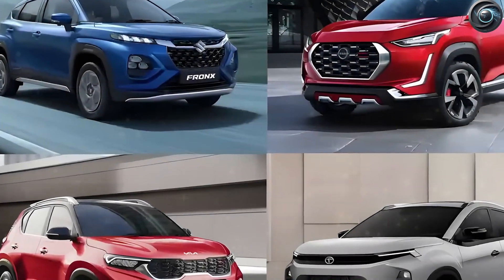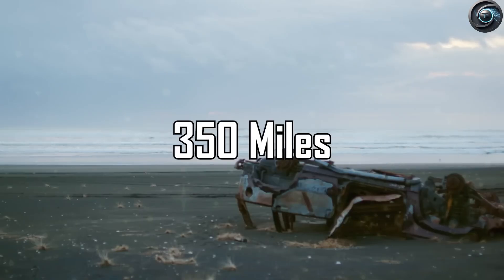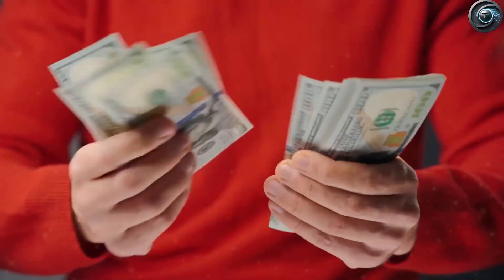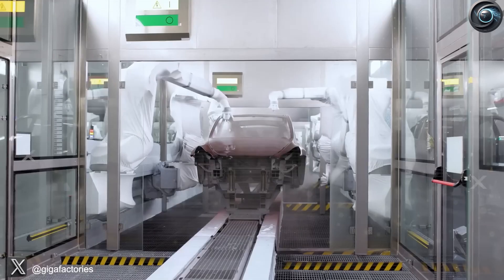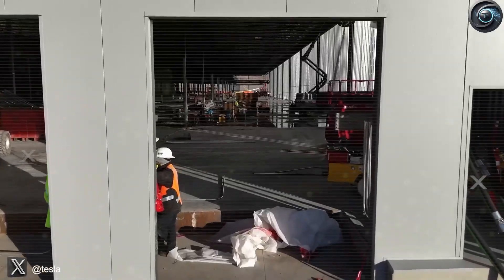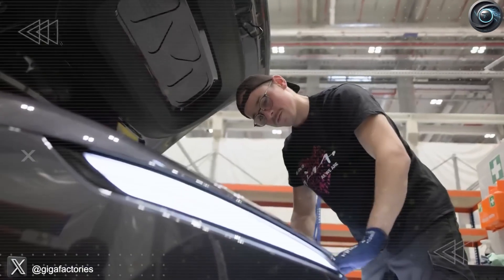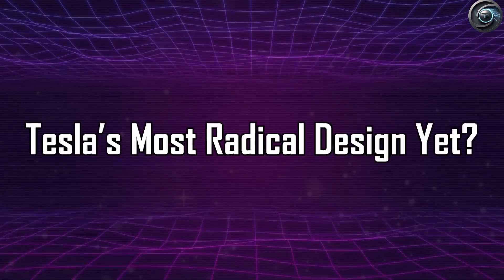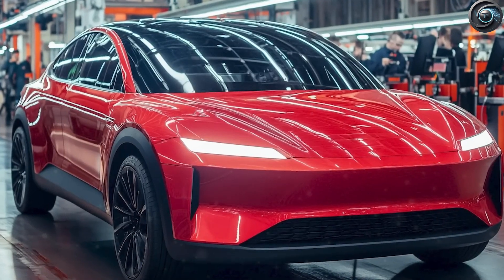ELON MUSK DROPS BOMBSHELL! Model 2's 2026 "MEGA-BATTERY" Will CHANGE EVs FOREVER!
🚀 ELON MUSK REVEALS TESLA MODEL 2’S 2026 "MEGA-BATTERY" – The FUTURE of EVs is HERE!

Tesla CEO Elon Musk just dropped shocking details about the 2026 Tesla Model 2’s revolutionary battery – and it will DOMINATE the EV industry! 🔋⚡ Watch now to see why competitors are WORRIED!

⏳ TIMESTAMPS (Skip to What Matters!):
0:00 - "Elon’s BIG Announcement!"
0:45 - Battery Tech SECRETS Revealed
1:30 - Model 2 Range & Performance (SHOCKING NUMBERS!)
2:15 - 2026 Release Date & Price Predictions
3:00 - Why This DESTROYS Other EVs
3:50 - Elon Musk’s FINAL Warning to Competitors

👉 Key Details Covered:
✅ Tesla’s NEW "Mega-Battery" – 50% more range? Faster charging?
✅ 0-60 mph Time – Is this the quickest Model 2 ever?
✅ Will It Be Under $30K? Price leaks analyzed!
✅ Expert Reaction – Why Ford & Toyota should be SCARED.

"Tesla’s 2026 Model 2 battery tech is about to rewrite EV history.
TeslaModel2 ElonMusk With leaked specs hinting at 500+ mile range and sub-30K pricing, this BatteryBreakthrough could bury gas cars for good. EVRevolution FutureOfDriving Analysts call it a ‘category killer’—here’s why Ford and Toyota should panic. TechNews AutoIndustry"